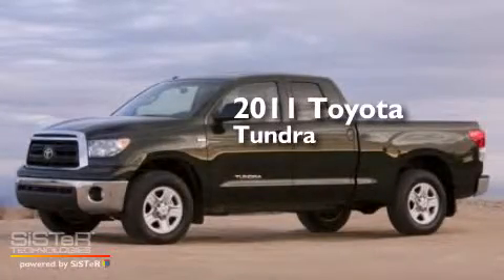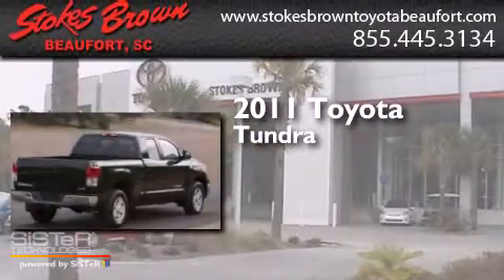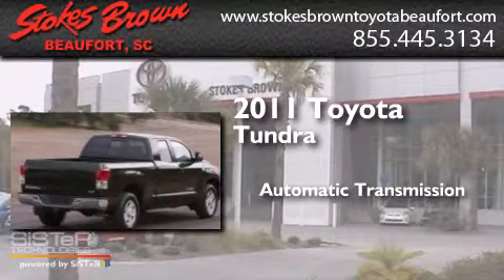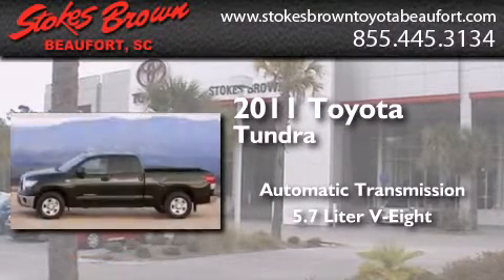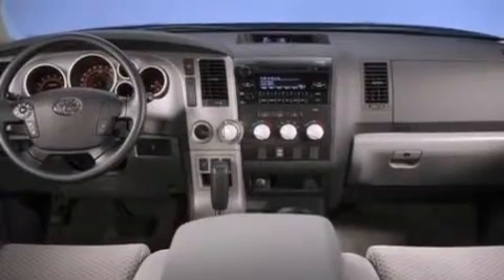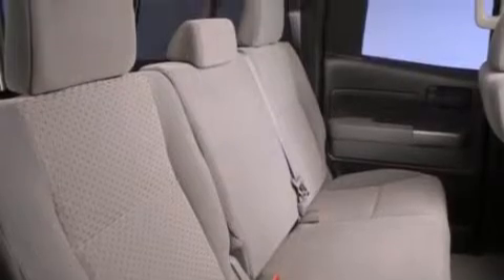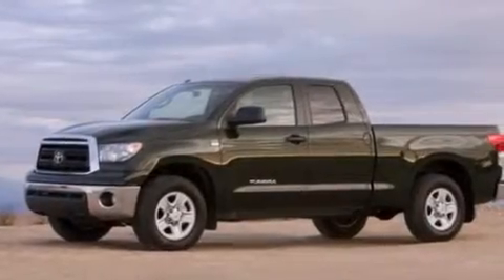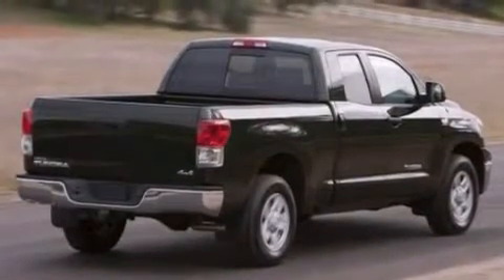Used 2011 Toyota Tundra Beaufort SC 29906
We have been honored to serve the Beaufort SC area , we promise that your experience at our dealership will exceed your expectations ! Year : 2011 Make : Toyota Model : Tundra Engine : Gas/Ethanol V8 5.7L/346 Trans . : Automatic Stokes Brown Toyota Scion of Beaufort 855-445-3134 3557 Trask Parkway Beaufort , SC 29906